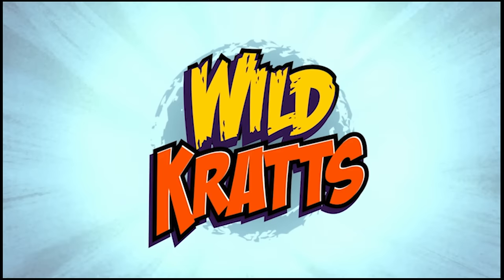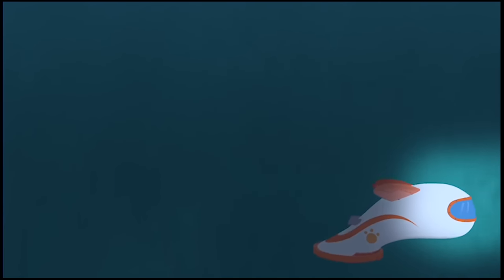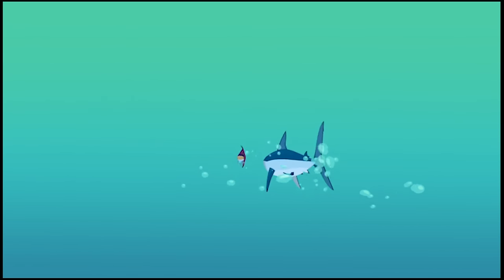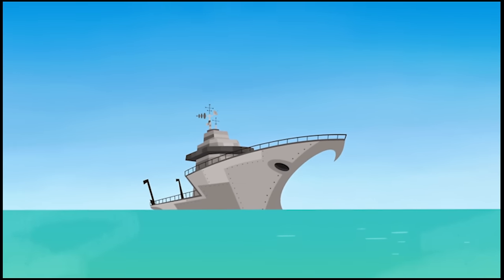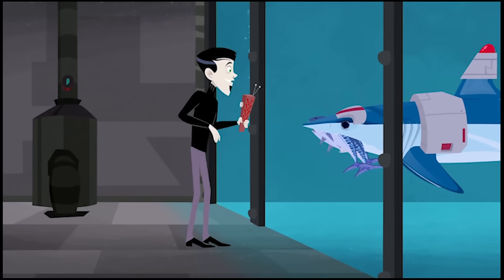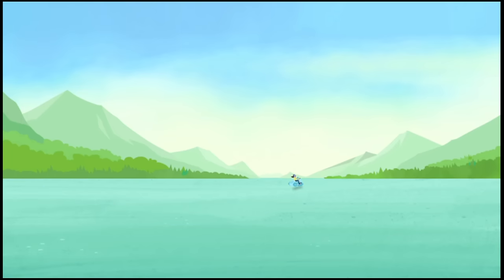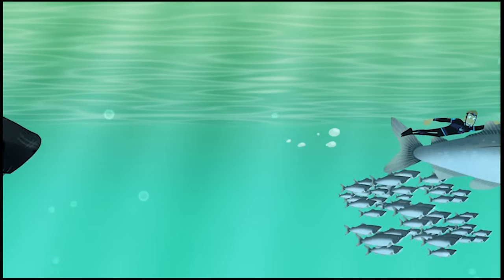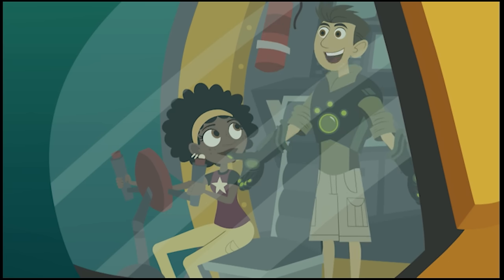Wild Kratts 🌊 Sharks in the Water (Part 2/2) 🦈 Shark Week | Kids Videos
Watch Chris and Martin see sharks become both predator and prey!